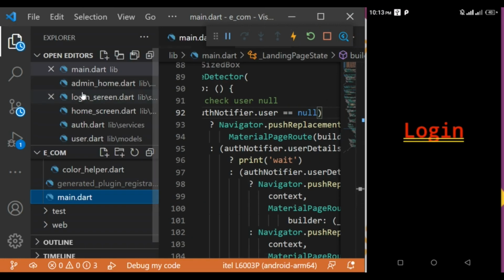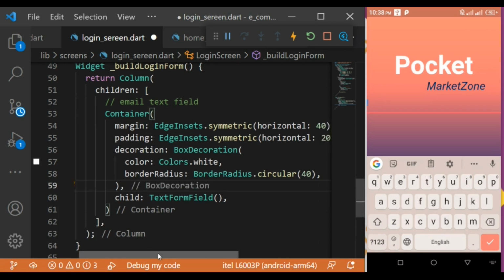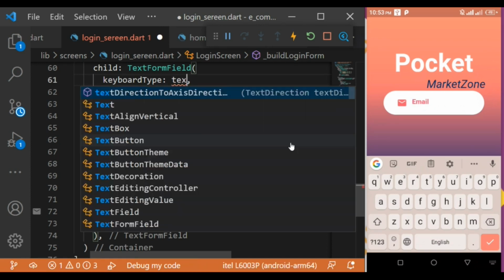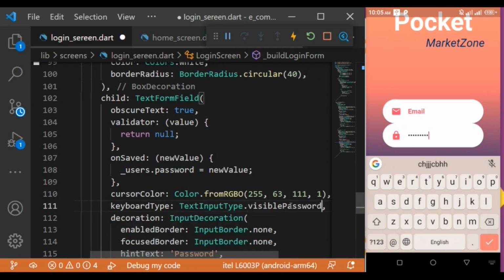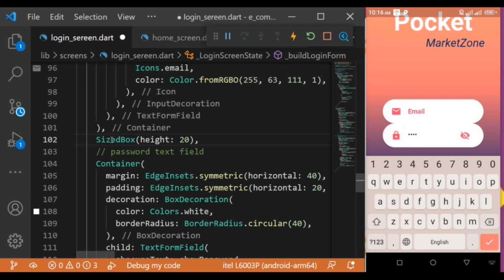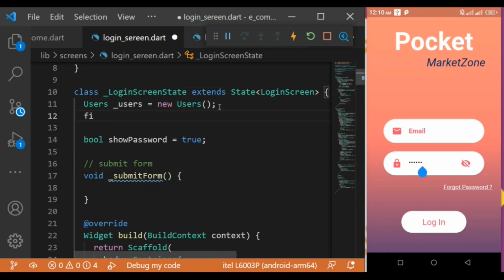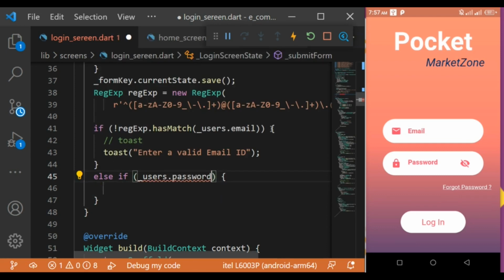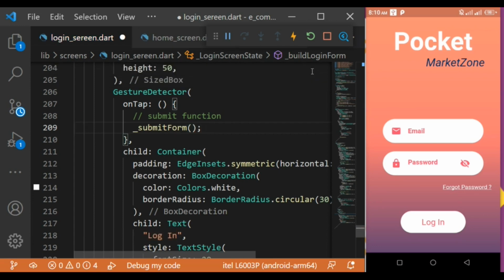Login Screen | Complete E-Commerce App From Scratch | Flutter Tutorial | Firebase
Hey, devs! today, In this portion, I'll share with you the login screen's UI and it's a related functionality using Firebase backend and Futter & Provider state management. I hope you'll learn many more things. Happy Codding! ❤️❤️

RegExp regExp = new RegExp(r'^([a-zA-Z0-9_\-\.]+)@([a-zA-Z0-9_\-\.]+)\.([a-zA-Z]{2,5})$');

@Learn Flutter With Smrity
Intro : 0:00
Introduction : 0:12
Code Implementation : 0:45
Outro: 27:44